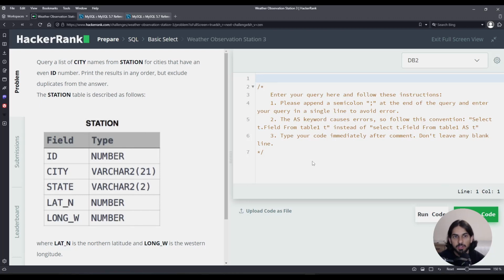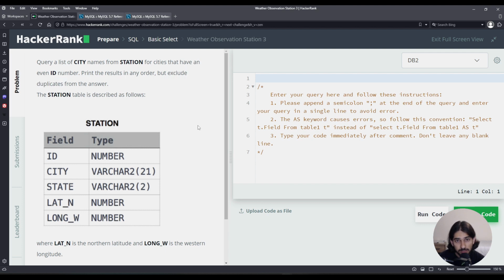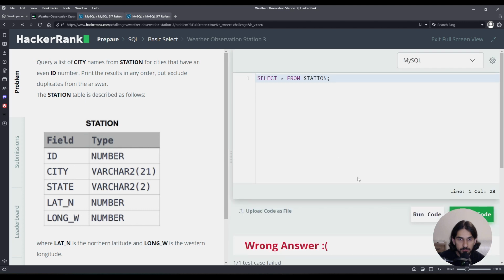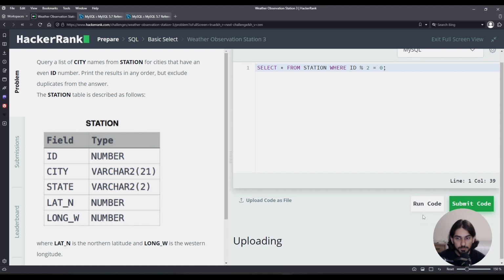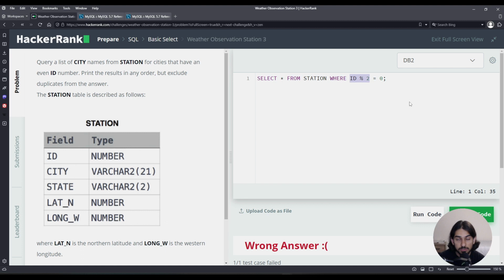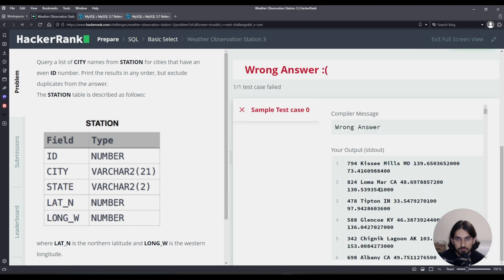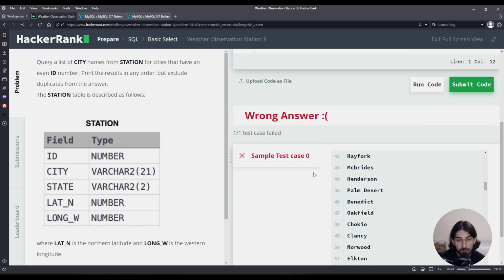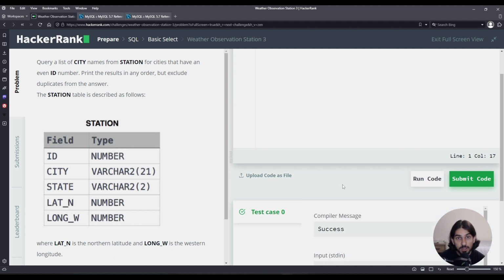Weather Observation Station 3 | SQL Basic Select | HackerRank Solution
"A lesson that teaches you how to solve the problem Weather Observation Station 3 from the subcategory Basic Select from the SQL section in HackerRank.

Learn: Building a News Blog Web App with Next.js and Express